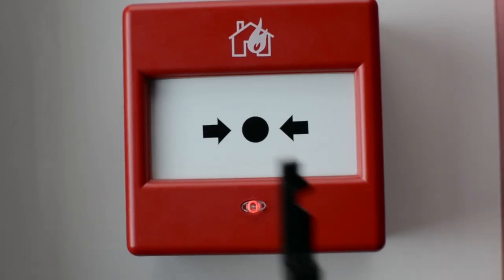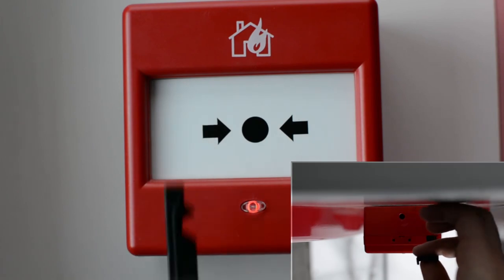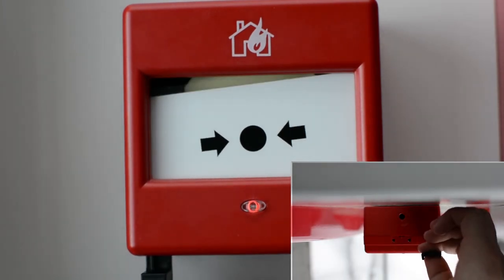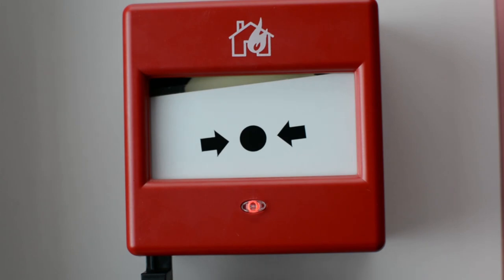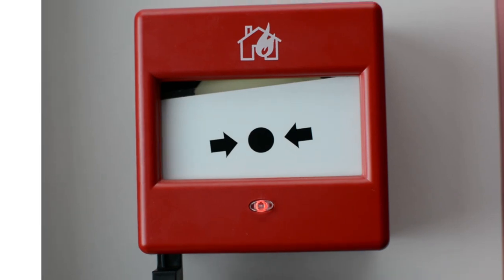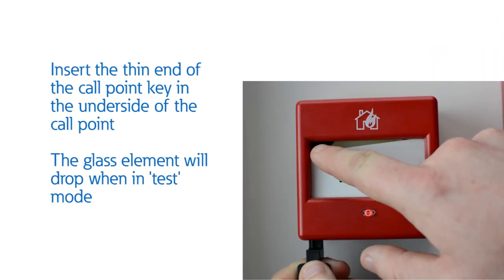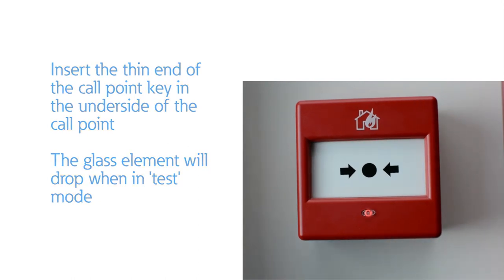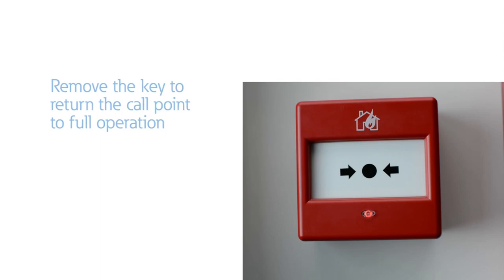How To Test an Eaton Manual Call Point Fire Alarm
How to test a fire alarm call point (glass element).